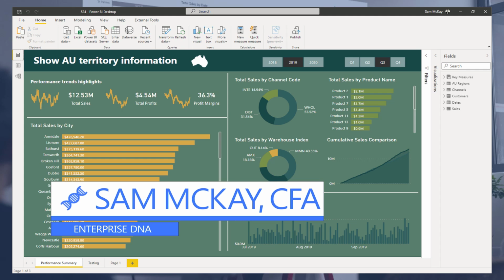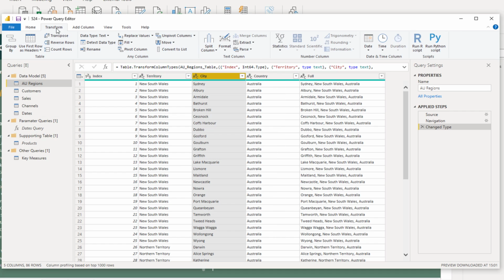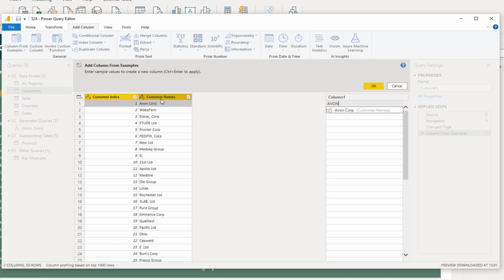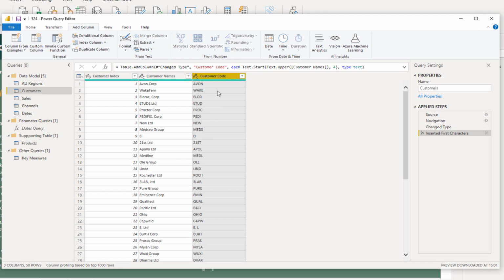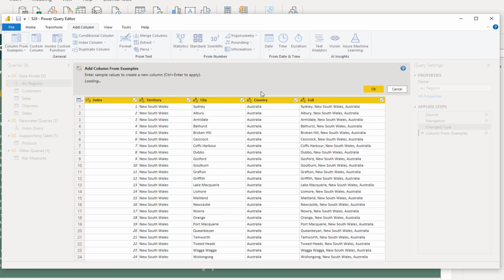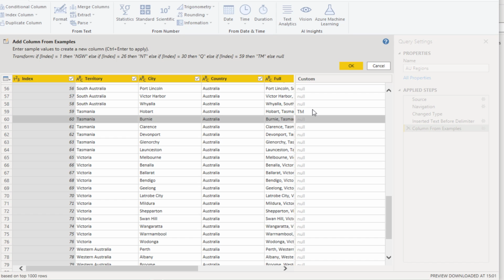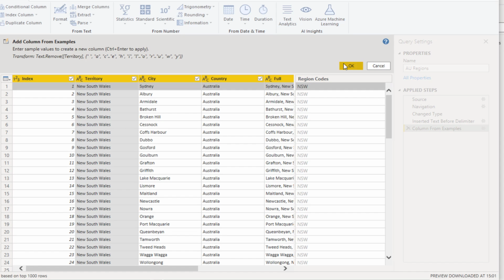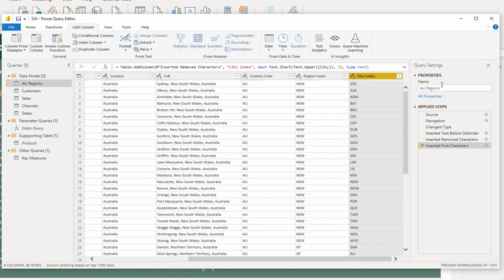Column From Examples - My Favorite Feature Within The Power Query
For today’s video, I want to share by far my favorite feature inside the Power Query editor. When I look at my data sets now, I always think of how I can expand on them, add interesting information that’s going to help streamline what I want to evaluate or showcase in my reports, and how I can clean up my reports and make them informative and digestible. All of these can be easily achieved using the Column from Examples feature in Power Query.

Sam

Video Details

00:00 Introduction
01:37 The data set
02:04 Custom coding
03:27 Replacing values